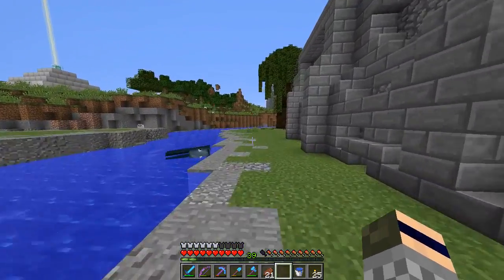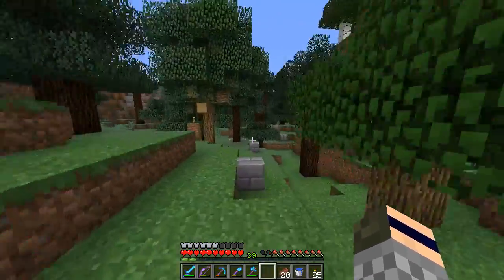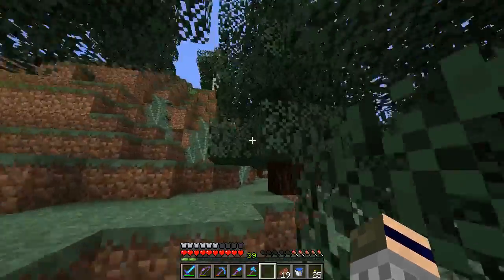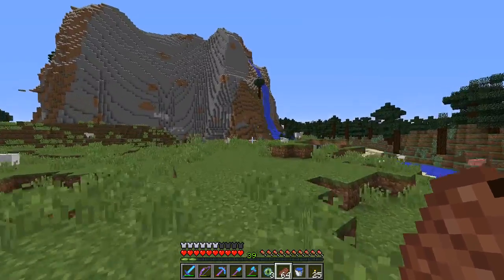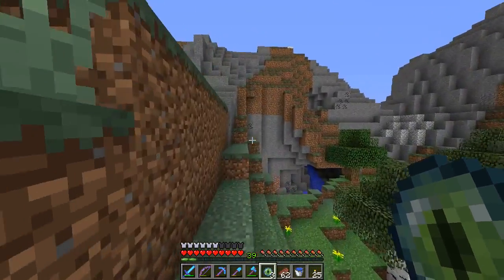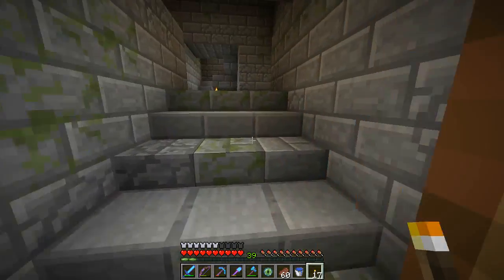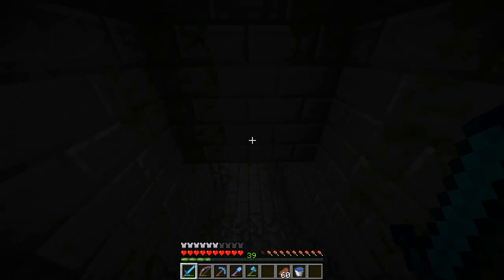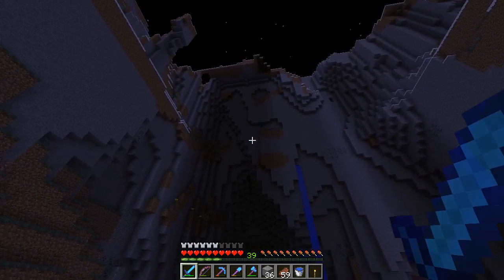Let's Play Firescar Episode 025 - Let's find the End [Minecraft Lp]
After we look at what has been build, we go out to find the End-Portal. When the new update comes, I wanna be ready!

Let us create an epic world with an backstory just as epic!
Got ideas, questions or something else? Fell free to tell me whats on your mind. ;D